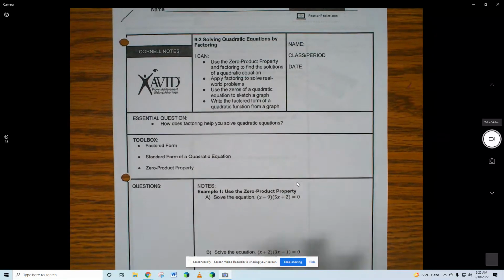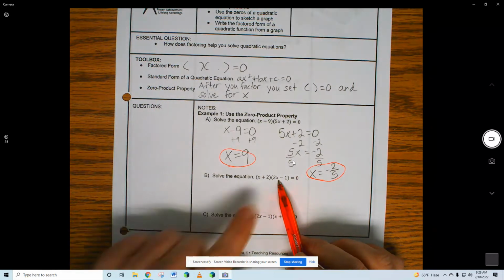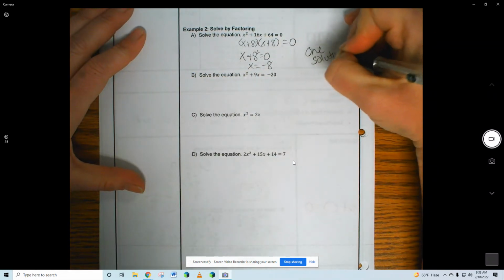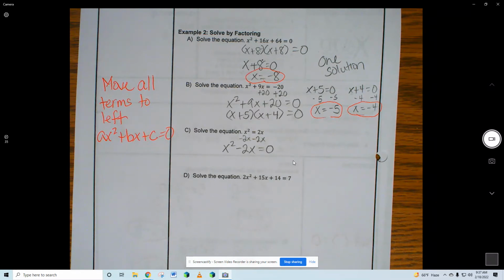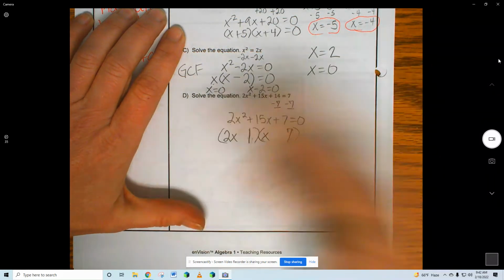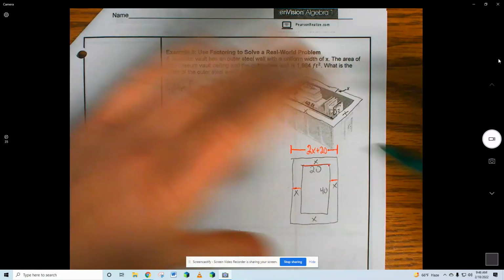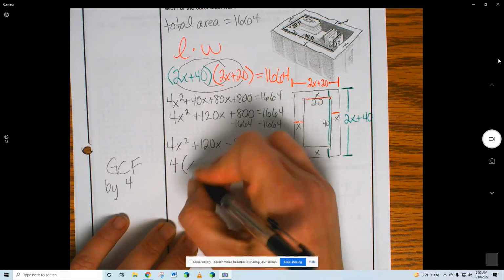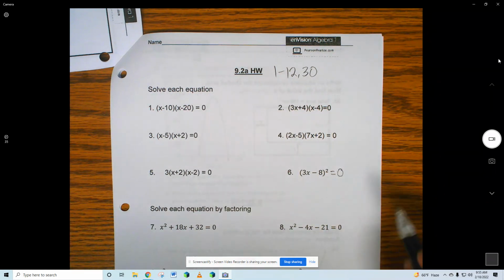Solving Quadratics by Factoring Day 1